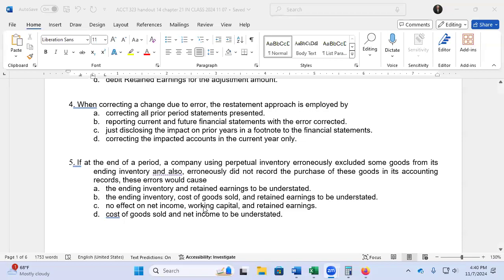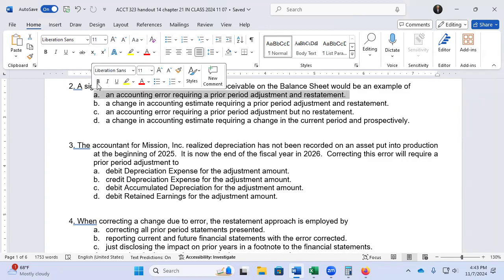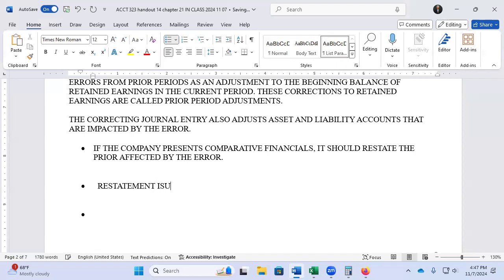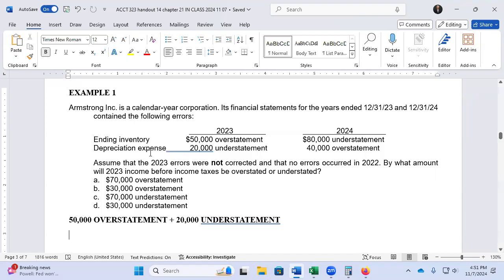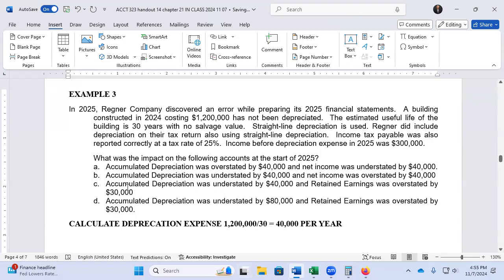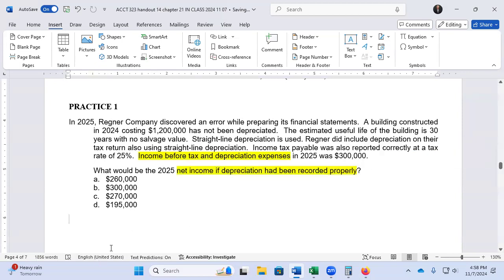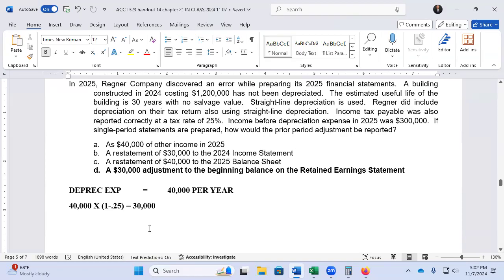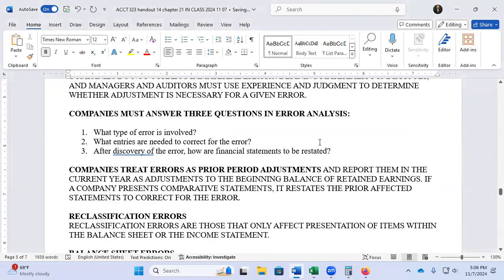ACCT 323 HANDOUT 14 CHAPTER 21 Change in Acct principles and errors IN CLASS 2024 11 07